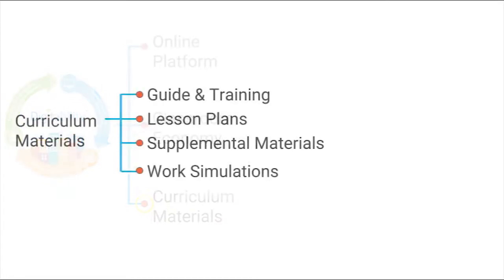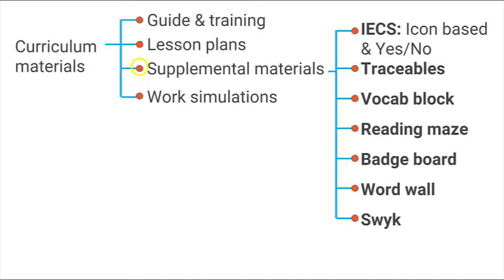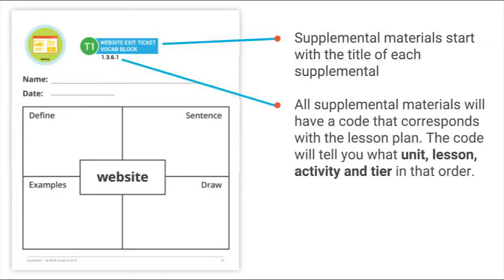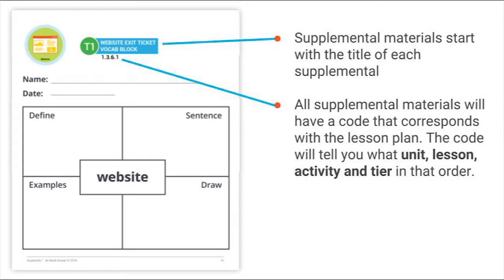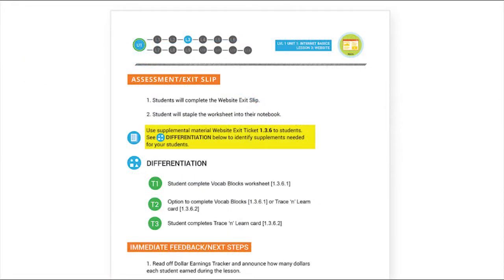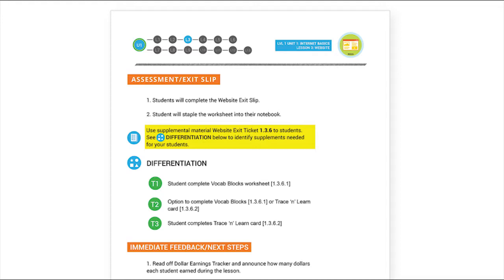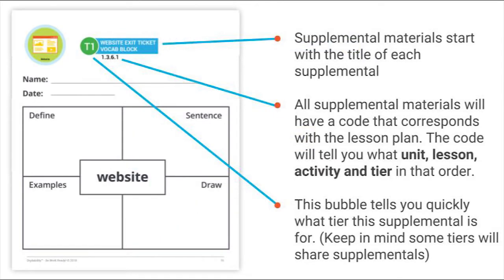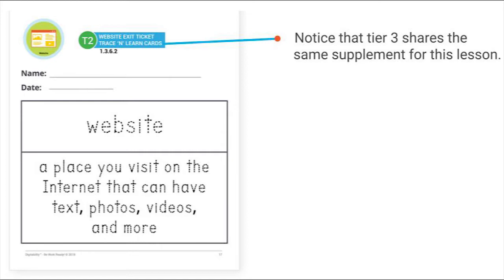CO5 Choosing your supplements